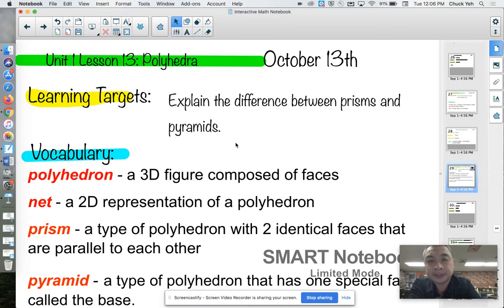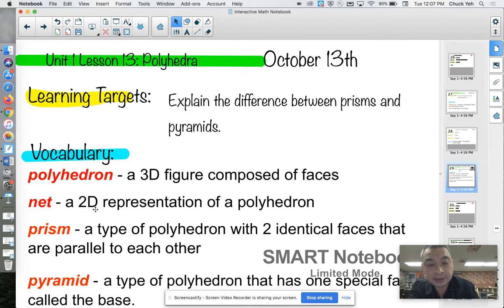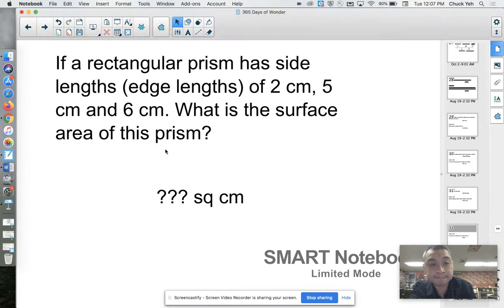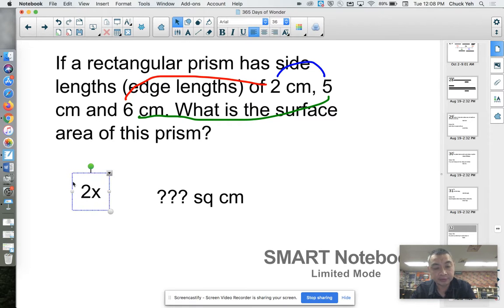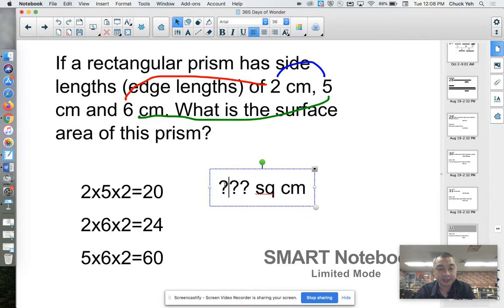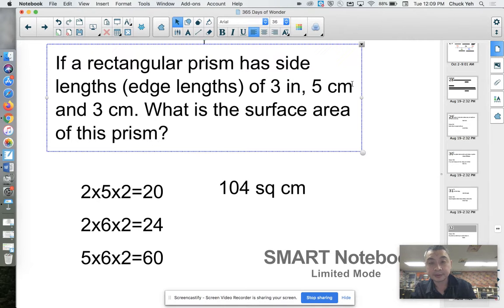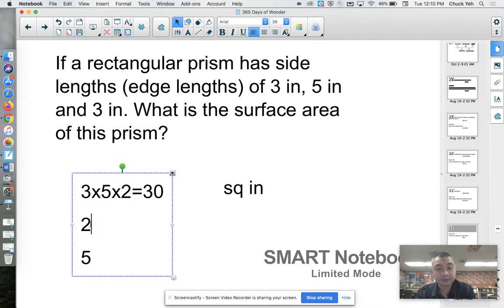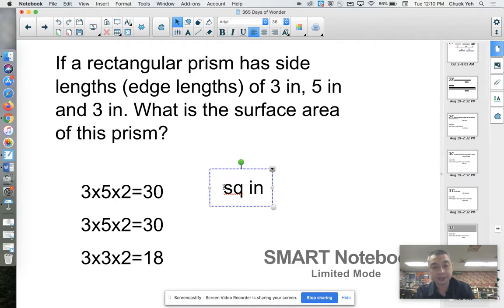Oct. 13th Math Class Video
Lesson 13 Notes, a couple math problems on side length and introduced Accountable Talks.